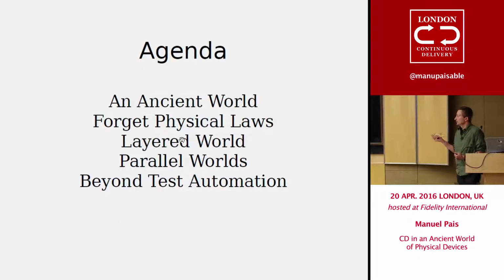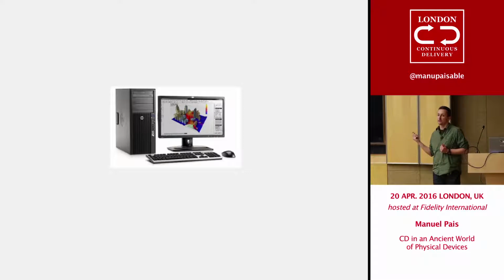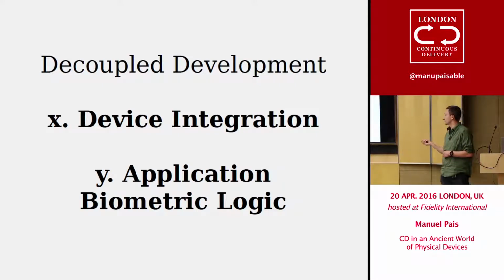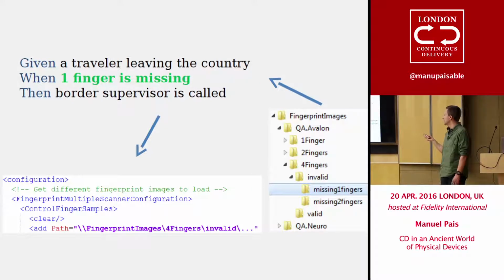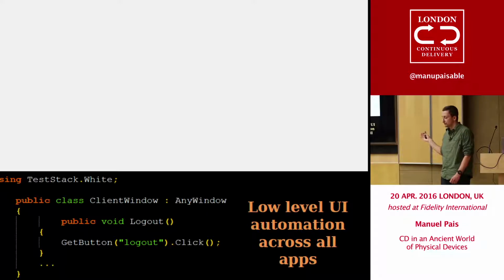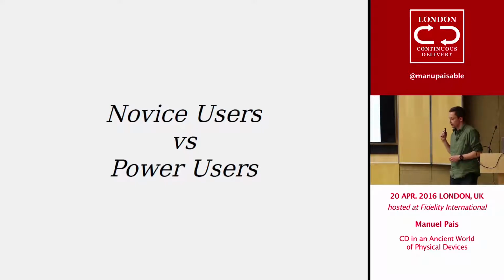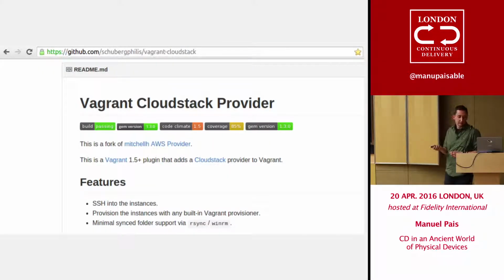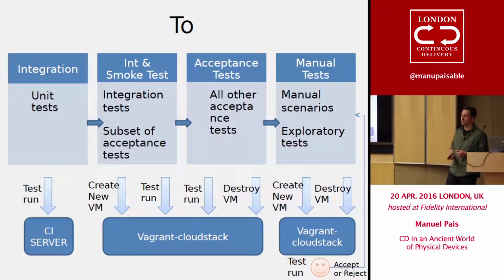April 2016: Manuel Pais - Continuous Delivery in an Ancient World of Physical Devices | LondonCD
(Talk given at the London Continuous Delivery meetup group on Weds 20 April 2016)

You've heard great talks about applying Continuous Delivery of web apps, mobile apps, maybe even desktop apps. But... desktop apps relying on physical devices? Are you serious? Yes, and it's not rocket science. And no, there are no droids involved (sorry Star Wars fans).

Come learn about test automation in the ancient world (or is it?) of desktop apps depending on cameras, fingerprint readers and other physical devices by applying Cucumber recipes in a .Net environment (note: BDD knowledge is highly appreciated but not mandatory!) You might think back to this talk next time you're in line waiting to have your passport controlled at some foreign border.

Manuel Pais - @manupaisable